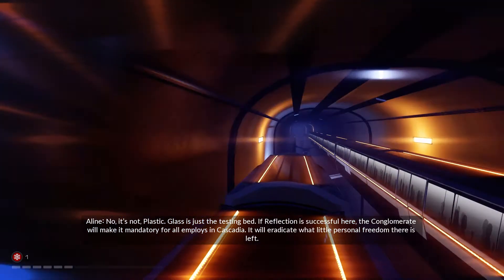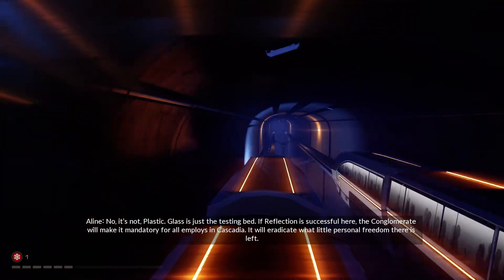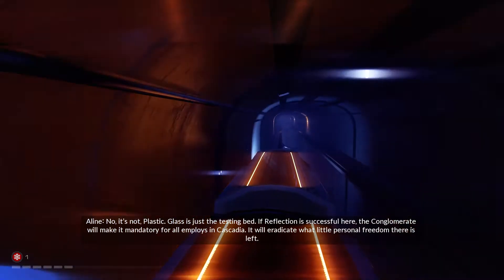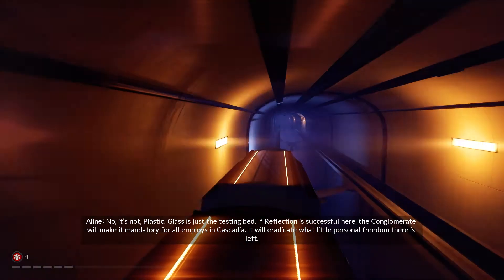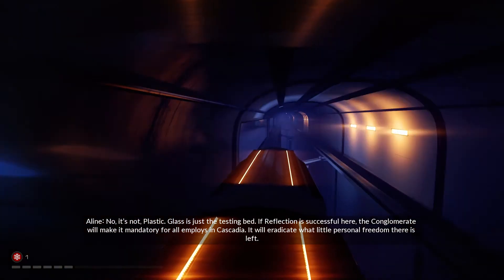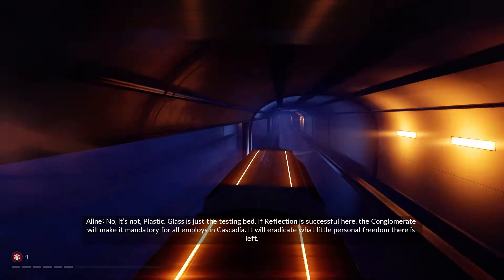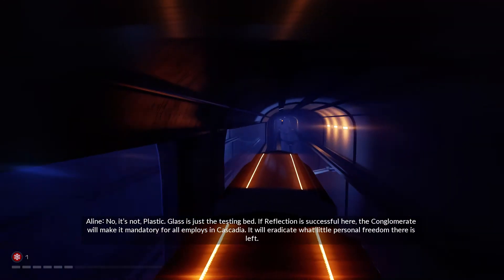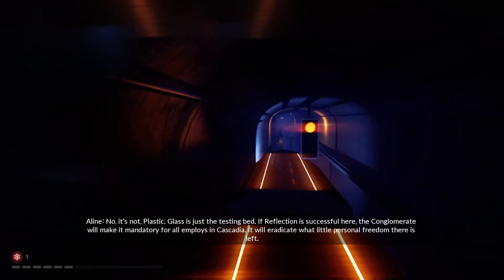Train To Sky City - Plastic - Mirror's Edge Catalyst The Shard Aline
Conglomerate will make it mandatory for all employs in Cascadia.
THE SHARD Mirror's Edge Catalyst Plastic
Not the least the hosts themselves.